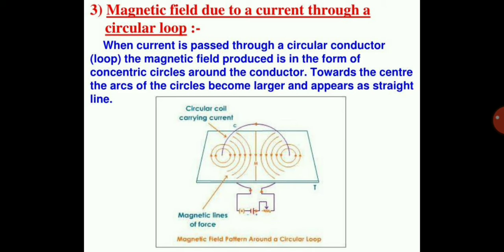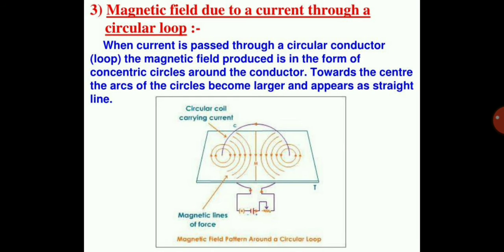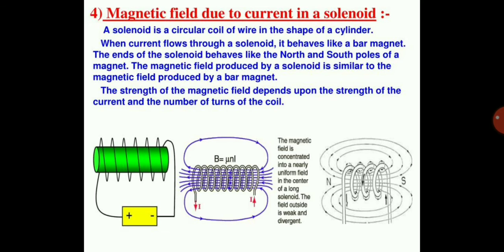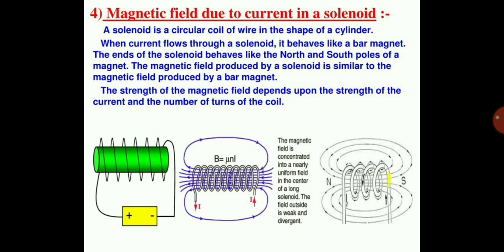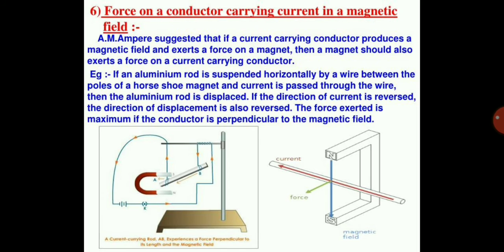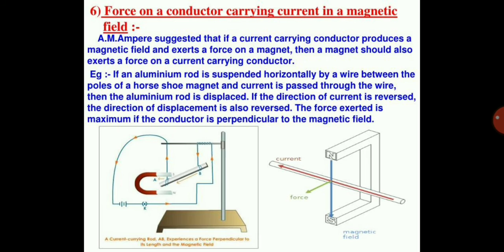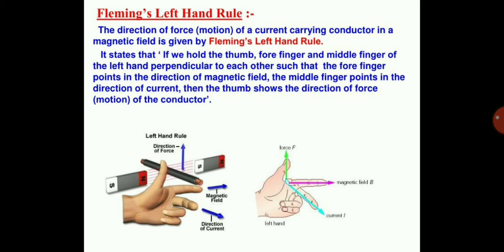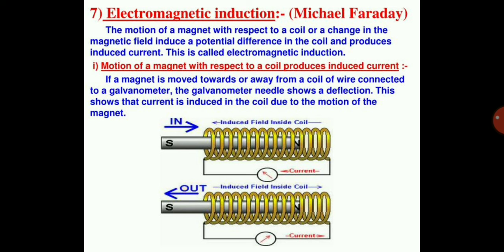Grade 10 l Science l Chapter 13 l Video 2 l